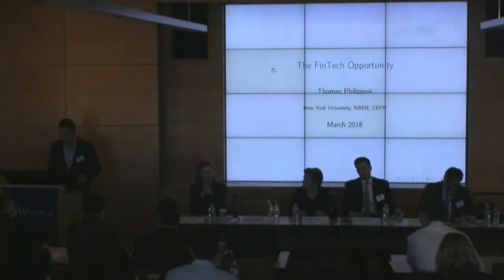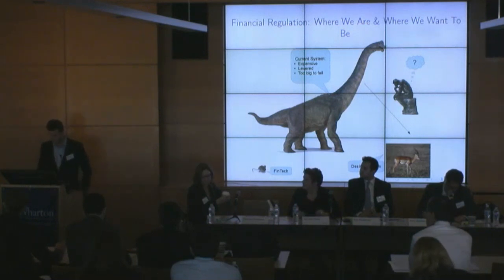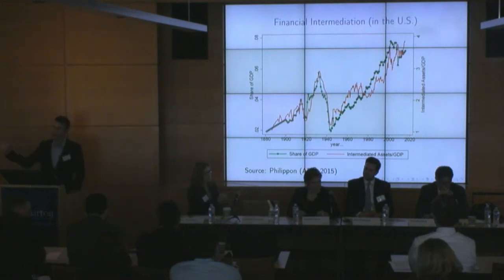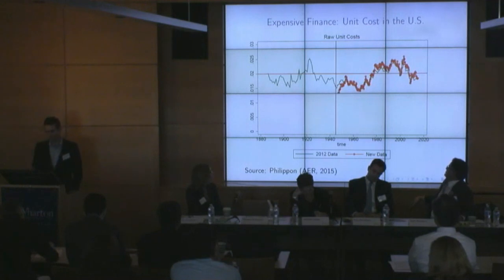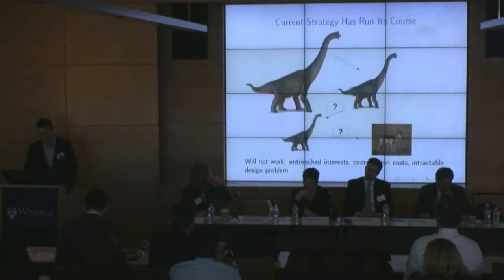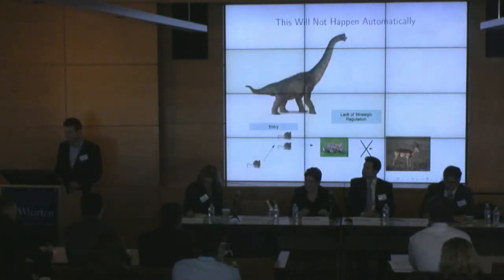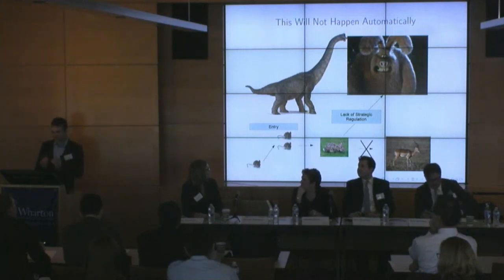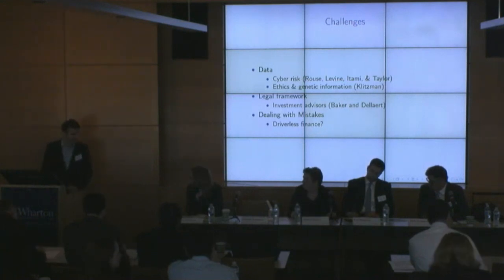2018 PRC Symposium: "The FinTech Opportunity"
Thomas Philippon of New York University presents "The FinTech Opportunity" at the 2018 PRC Symposium, "The Disruptive Impact of FinTech on Retirement Systems."